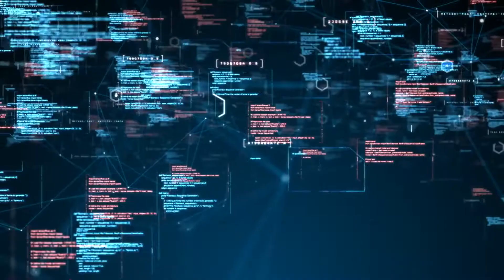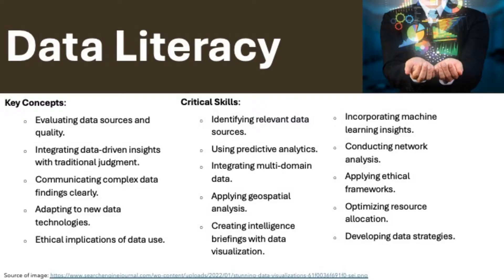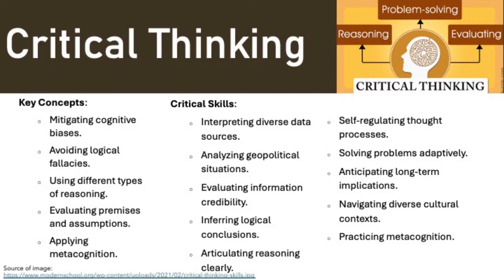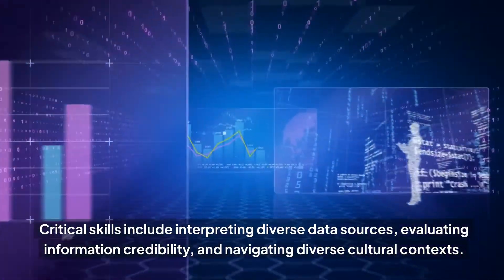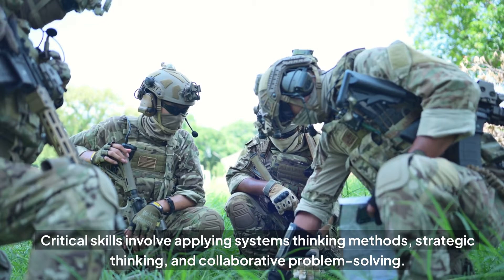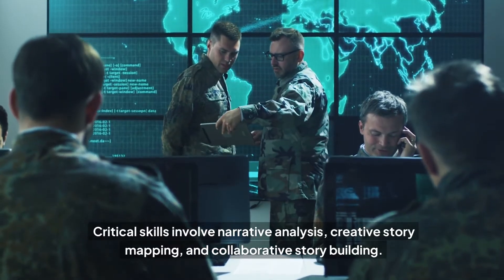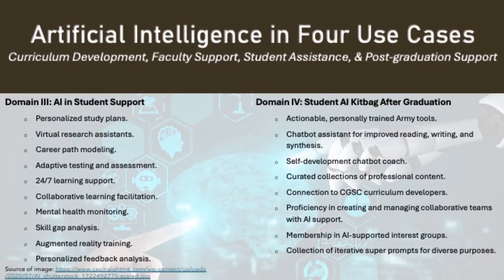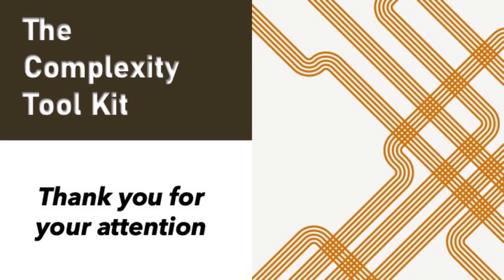The Complexity Tool Kit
*** This is an experimental video project. This video was developed primarily through Pictory, an AI video generation tool. This video does not constitute an endorsement of Pictory or suggest any association with the U.S. Army. ***

This video outlines a proposed initiative to equip field grade staff officers with the "tools" needed to navigate the increasingly complex and uncertain operational environment, ensuring our forces remain agile, resilient, and effective in meeting future challenges. These tools encompass the following domains or use cases.

1. Data Literacy: Skillfully integrate multi-domain data, apply advanced analytics, and develop comprehensive data strategies to drive evidence-based decision-making across all levels of military operations.
2. Critical Thinking: Evaluate information objectively, mitigate cognitive biases, and apply robust reasoning to enhance decision-making in complex geopolitical contexts and rapidly evolving situations.
3. Systems Thinking: Apply frameworks like Cynefin and VUCA to understand complex adaptive systems, recognize interconnections, and develop resilient strategies that adapt to dynamic operational environments.
4. Creativity through Narrative Intelligence: Leverage storytelling techniques to generate innovative solutions, enhance strategic communication, and foster a culture of continuous innovation within the force.
5. Artificial Intelligence (AI): Effectively utilize AI tools for curriculum development, faculty support, and student assistance, while also deploying a personal AI kitbag to enhance continuous learning, decision support, and professional development in their units.

The content in this video is not representative of the policies or opinions of the U.S. Army, the Department of Defense, or the U.S. Government.